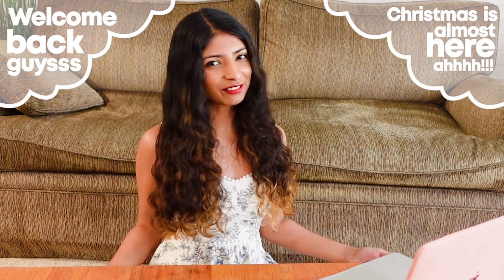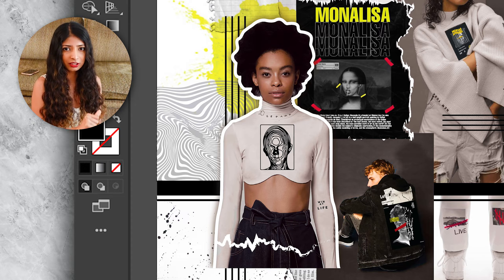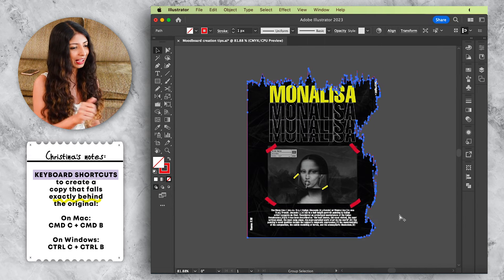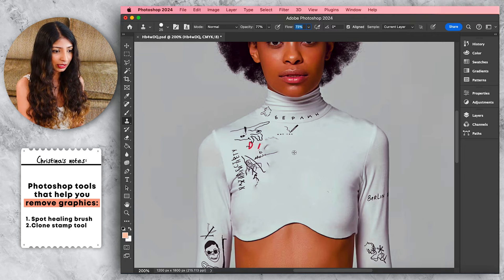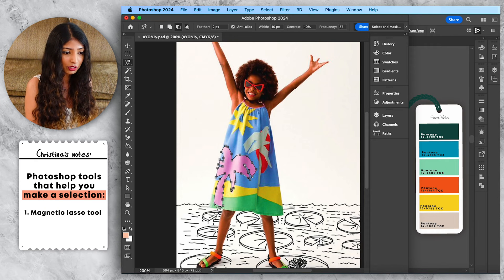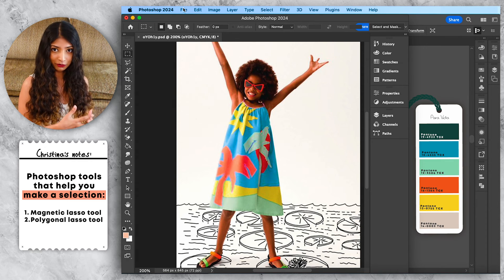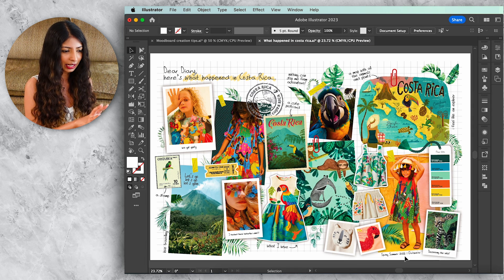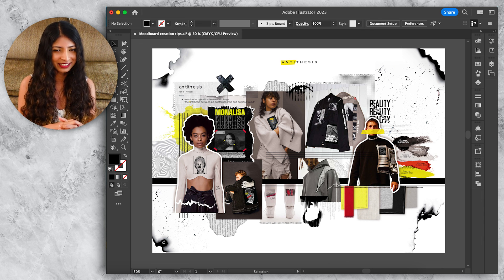SECRETS to creating the BEST Moodboards for Fashion Design portfolios.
I'm sharing my best Adobe Illustrator tips, for creating Moodboards, for your fashion design projects and portfolios!

✰The software I am using is Adobe Illustrator which is the leading Fashion Designer software in the world.

♀️𝐀𝐛𝐨𝐮𝐭 𝐦𝐞: I own 7 years of experience as a Fashion designer, having studied at the London College of Fashion and most recently worked as Design Manager at Myntra.

💬 𝐖𝐚𝐧𝐧𝐚 𝐬𝐚𝐲 𝐇𝐢?

Chapters:
00:00 - Intro
00:23 - 1. Clip masks
01:12 - 2. Adding white borders
01:59 - 3. Adding shadows
03:18 - 4. The torn paper effect
04:57 - 5. Re-doing graphics
07:56 - 6. Re-doing colours
12:05 - 7. Removing backgrounds
14:02 - 8. Blend modes
15:34 - 9. Going crazy

(Some of the links included are affiliate links - therefore when you click them and purchase, I earn a small commission that goes towards supporting this channel, hence thank you guys in advance! :) )